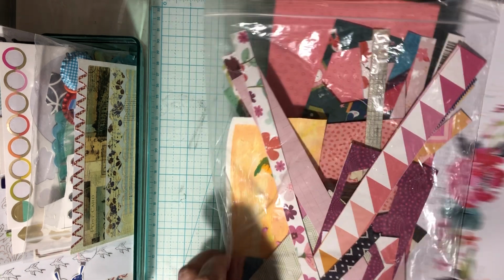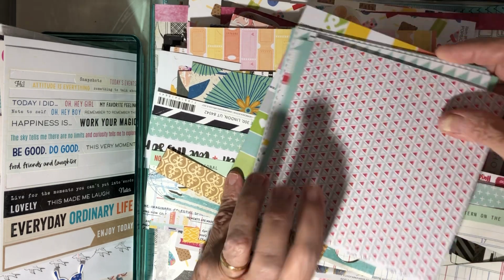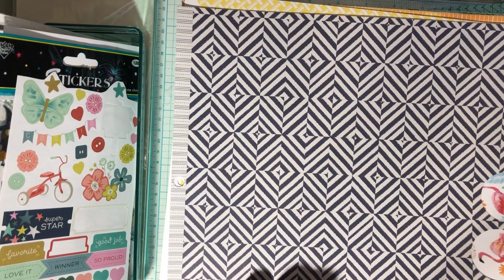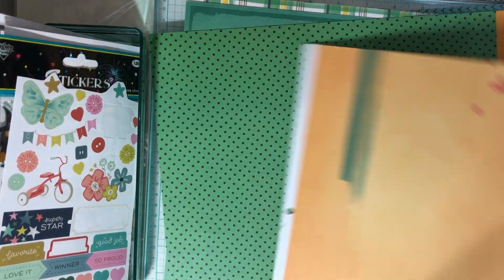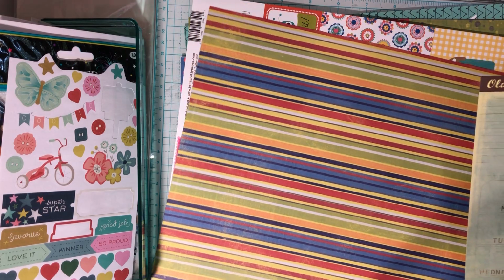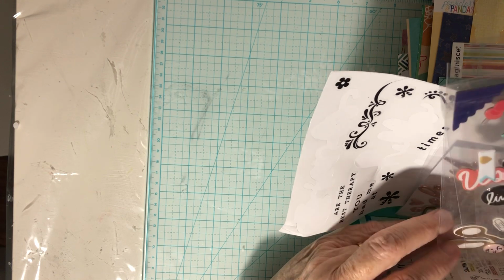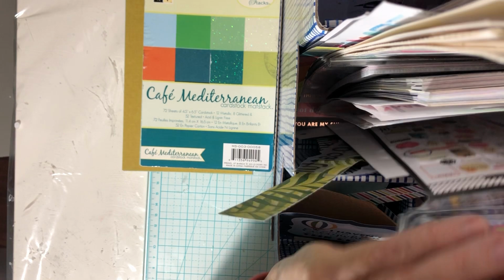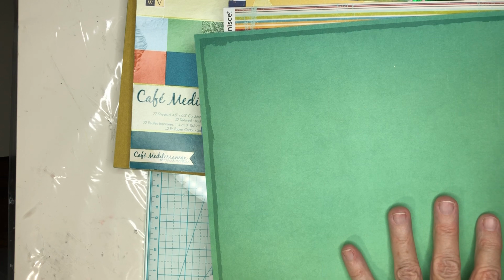How to Kill A Kit....with Style: March Report + April/May Kit Reveal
Welcome back to another round of How 2 Kill A Kit With Style! Follow along with all of our super crafty You Tubers as they show you how to create, use, and kill kits of all shapes, sizes,and styles!

Jenn Gagne-

Katelyn Clary-

Sandie Reverski -

Melissa Vining-

I built a special kit for March to draw from during Calvinball, and I added to it when new rules were added. Afterwards I was left with very little from my original kit but lots of sheets and scraps I'd added during the month. So I'm going to try to kill all that this month and next when I'll be doing LOAD520, Layout A Day. Yes, it's taken me two weeks to go through the craftermath of Calvinball -- I've put away themed items like birthday or holiday supplies as well as random Calvinball rules items like avocados and hedgehogs. What I'm left with is a gorgeous selection of papers from a variety of older lines and lots of colorful scraps, tail ends of sticker sheets and ephemera from Vicki Boutin, Paige Evans, Maggie Holmes and others. I'm committing to scrap for the next six weeks with ONLY this kit, maybe adding solid yardstick if needed for a particular prompt or challenge or lift. My goal is for the leftovers to fit in a small bag that's EASY to put away when June 1 rolls around. So I MUST figure out how to use those gorgeous Alexandra Renke papers, right?